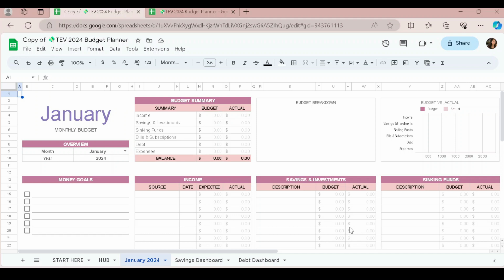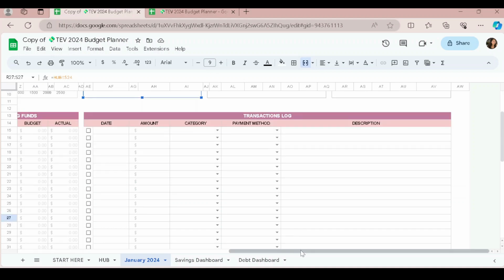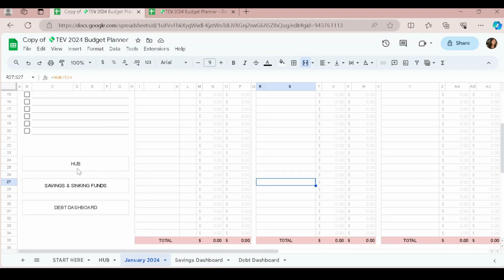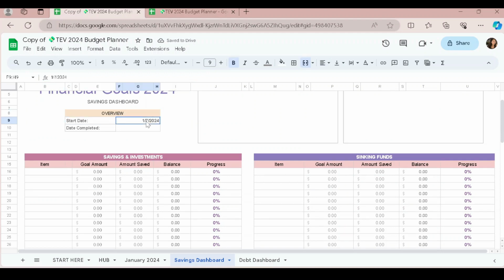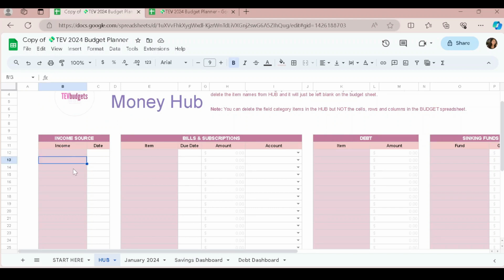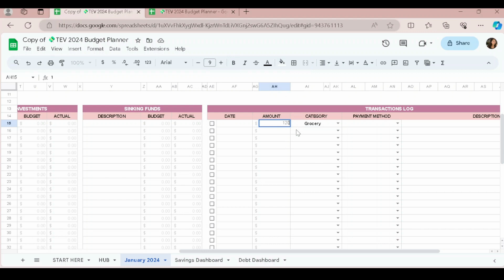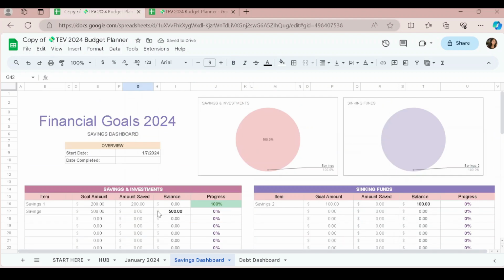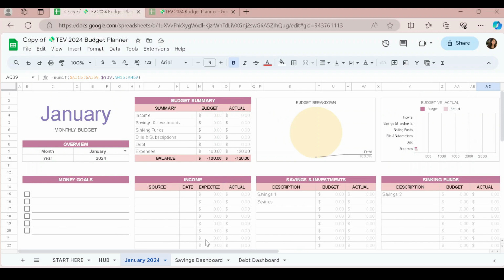2024 "New" Digital Budget Planner! 💻💸| Monthly Budget | Budget Tracker | Google Spreadsheet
I finally finished my "new" digital budget planner for 2024!🎉 Here's a walkthrough on how you can use the spreadsheet, in case you are interested 😊

Help me stay accountable towards our family's financial freedom journey! ✨